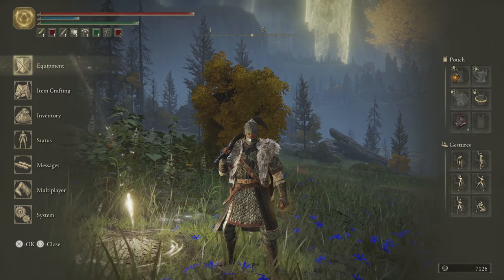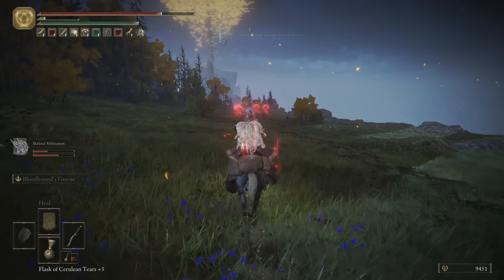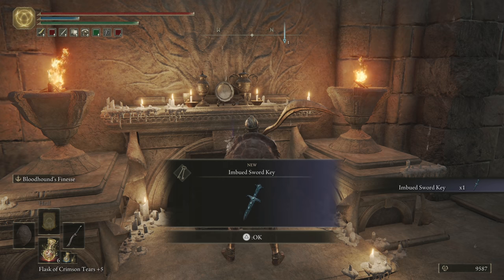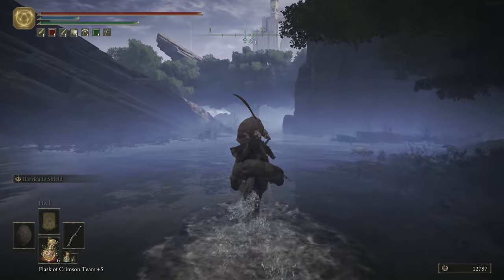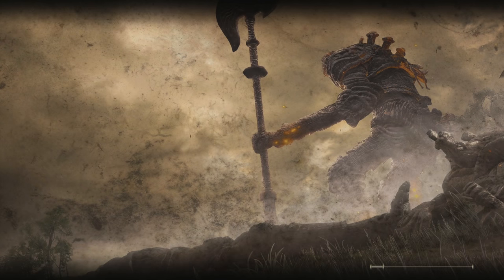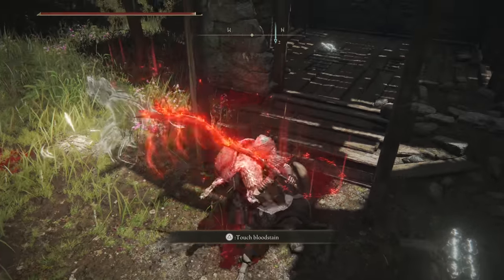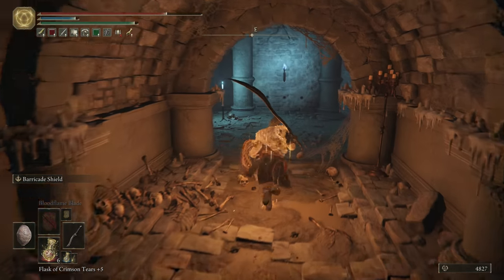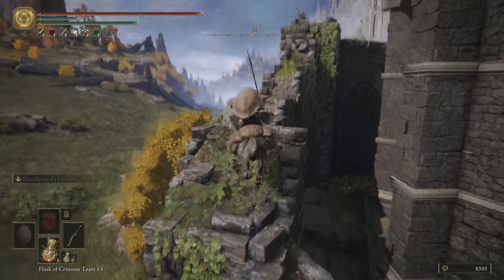Elden Ring - Walkthrough Part 17: West Liurnia